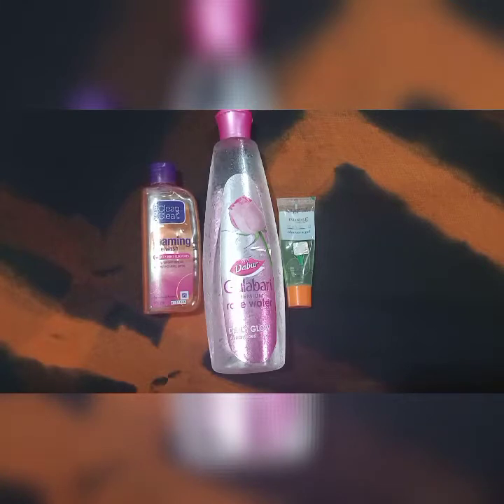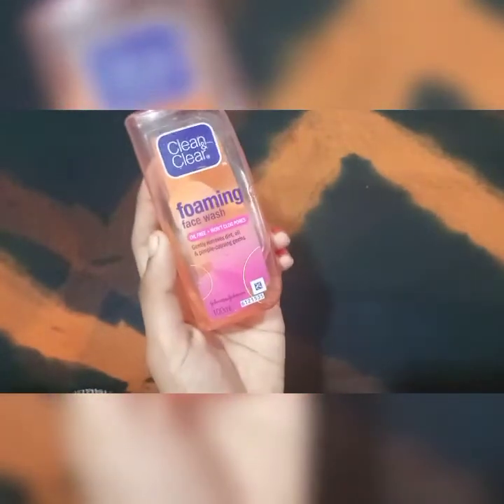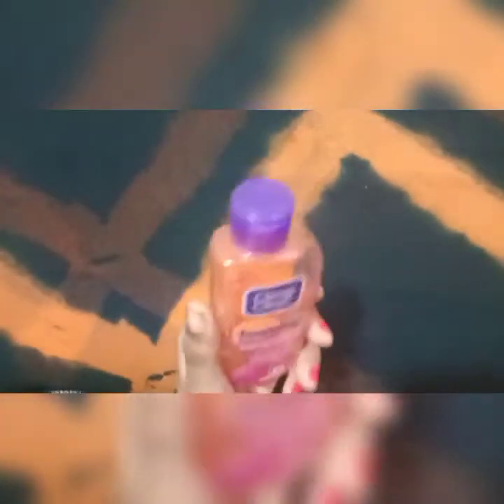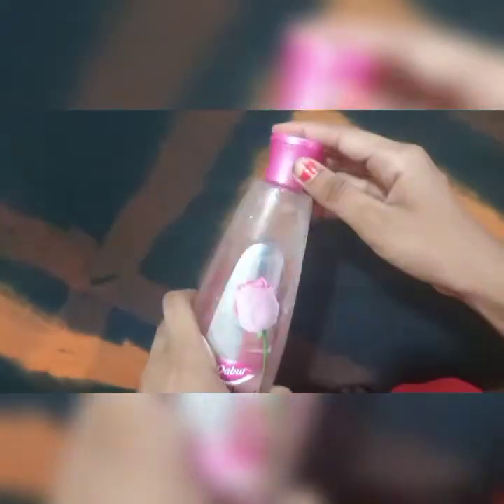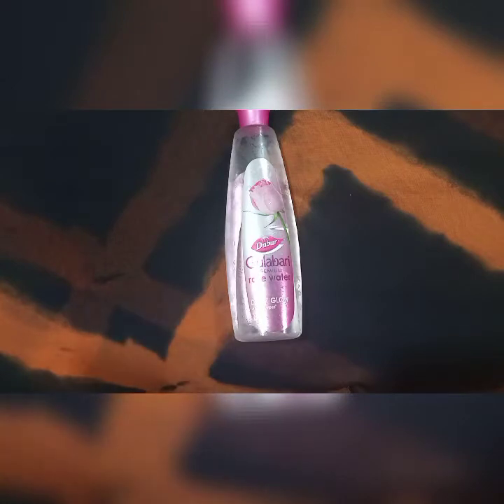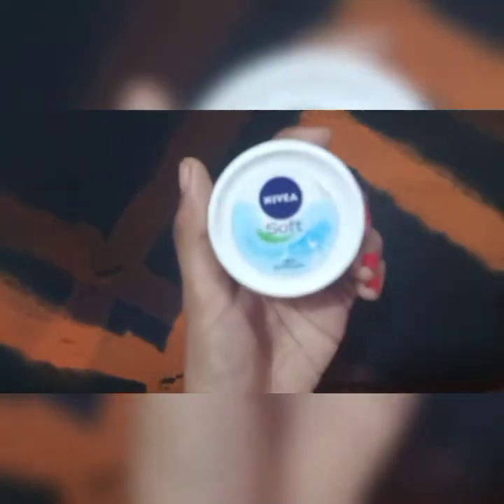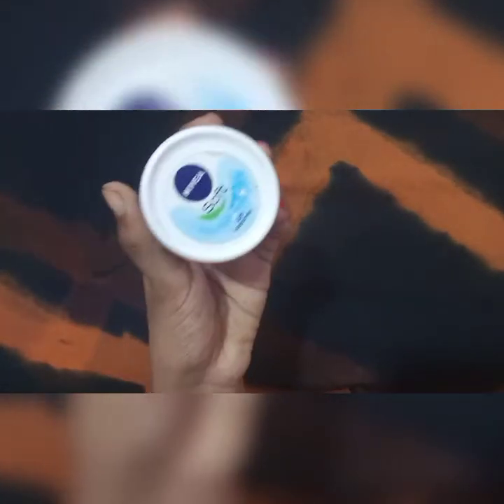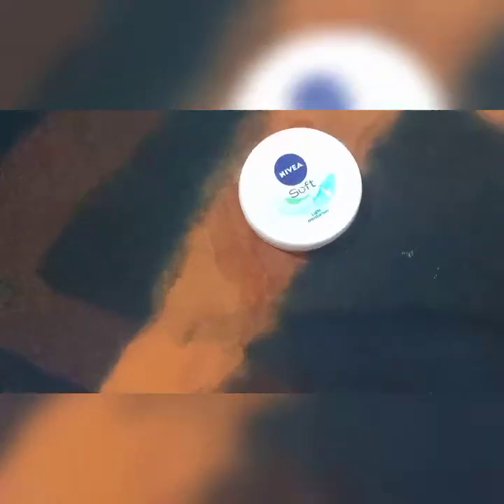OILY+DRY SKINCARE ROUTINE PART 2|DAZZLING DAISIES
HI EVERYONE WELCOME BACK TO MY CHANNEL DAZZLING DAISIES TODAY I HAVE JUST SHARED THE SKINCARE ROUTINE FOR BOTH DRY AND OILY SKIN PART 2.IF U❤️ LIKE THIS VIDEO COMMENT SHARE SUBSCRIBE FOR MORE VIDEOS.THANKS FOR WATCHING 🙏🙏👊👊👊..